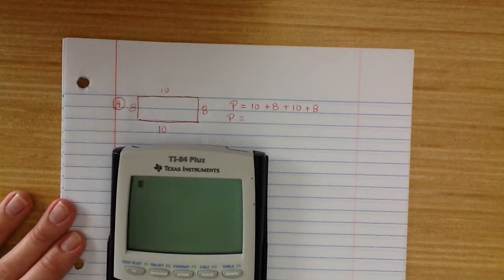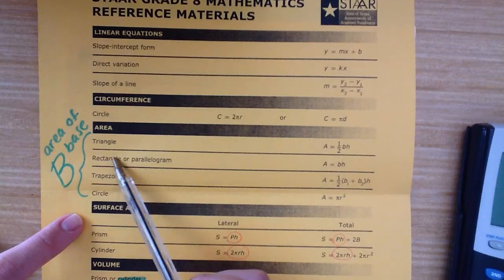How to Find Total Surface Area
8th grade math